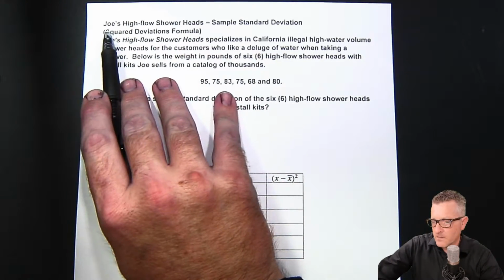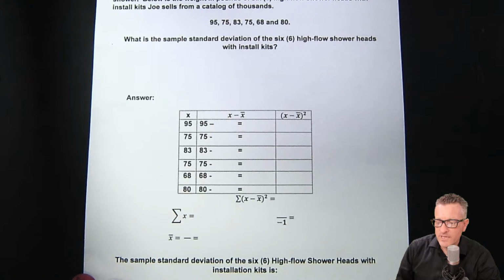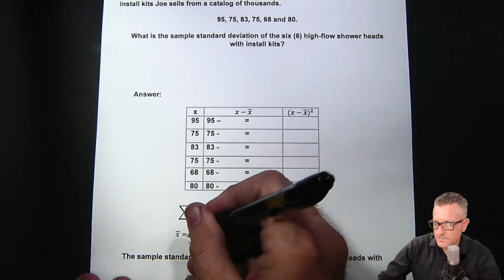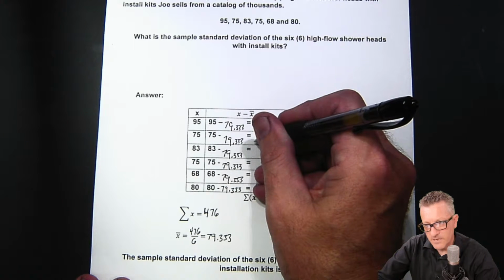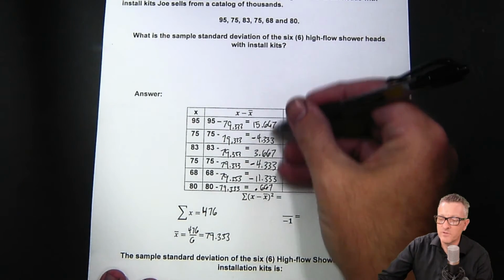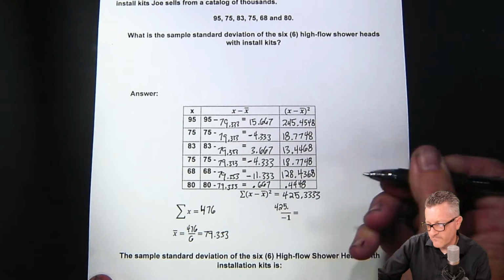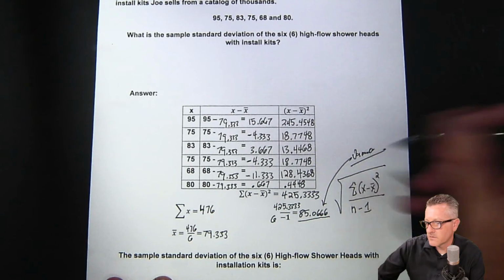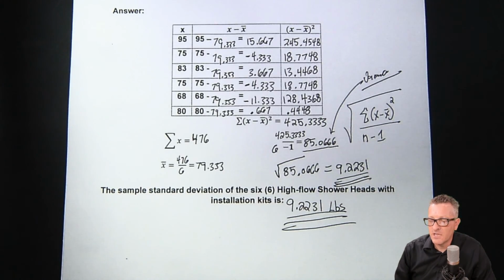A sample Standard Deviation (Squared Deviations Formula) example. [Standard Deviation]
(CC in EN & ES)  In this video, we review the basic Sample Standard Deviation - Squared Deviations formula. This video provides a good starting point of how to perform a standard deviation calculation by hand. Variance and square roots are also covered.